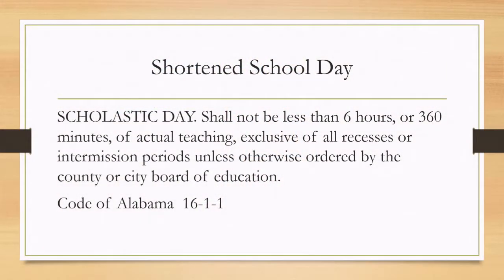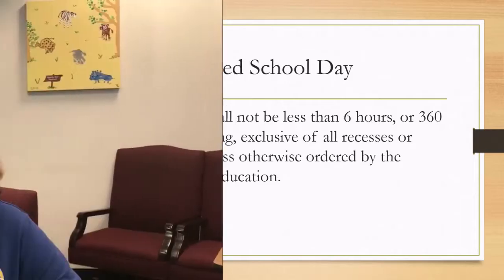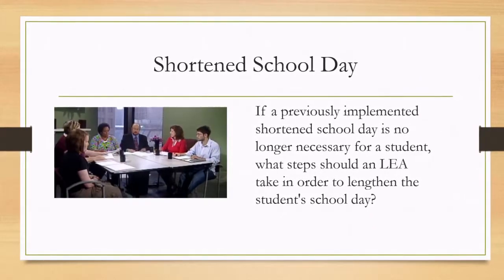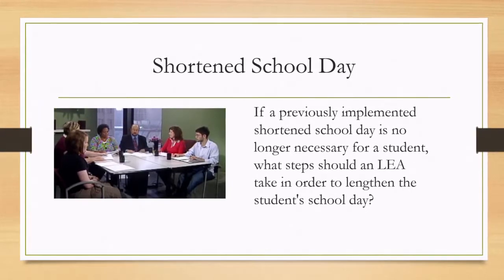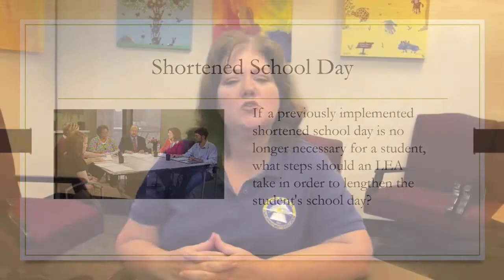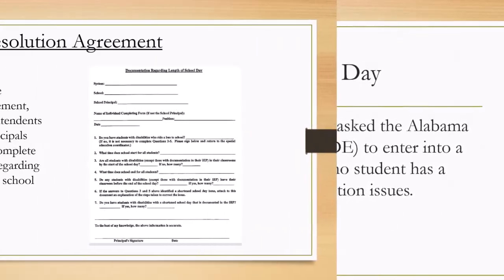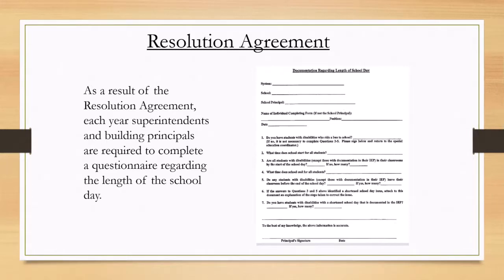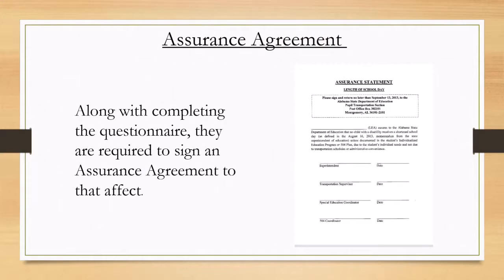Shortened School Day for Students with Disabilities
When is it appropriate to shorten the school day of a student with a disability?